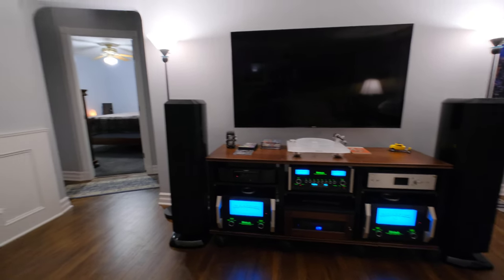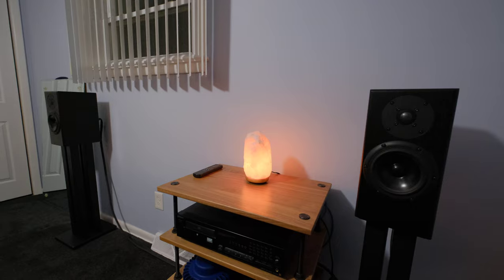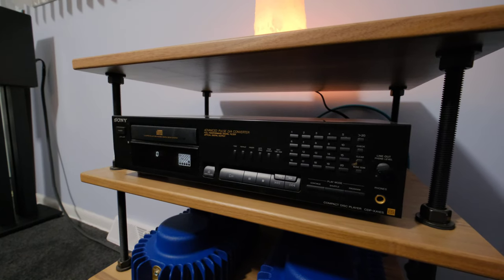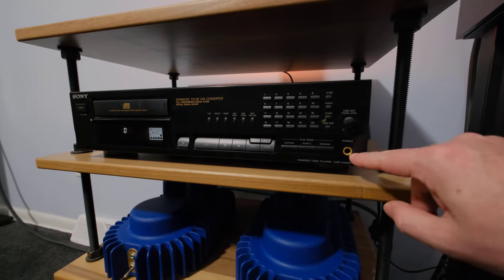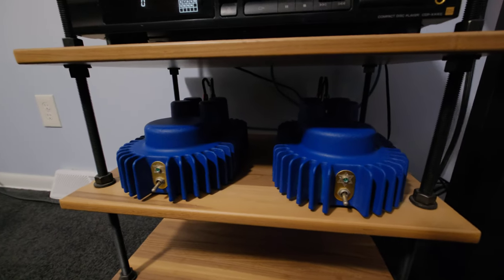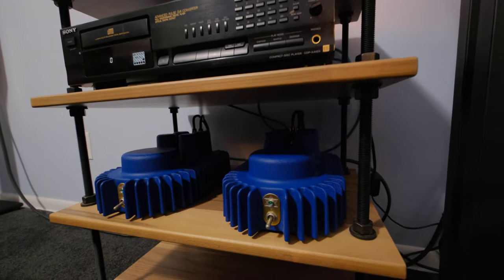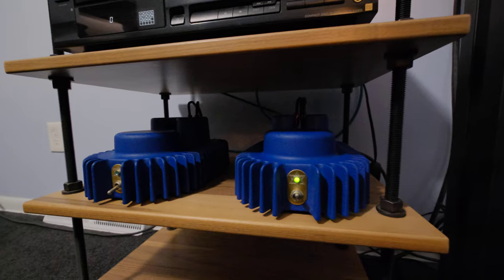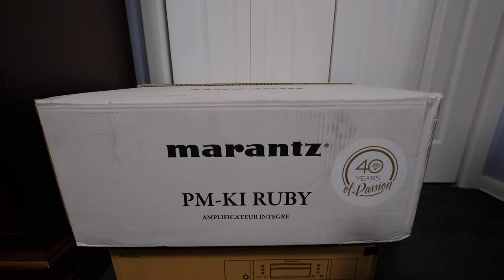My Bedroom HiFi System Tour, and the Beginnings of Clint the Audio Guy. :D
I got a bug over the weekend to clean my room, and set up another HiFi system with some gear I had sitting around. I also am the proud owner of the prototype amplifiers that got me into audio in the first place, nearly 30 years ago! So I thought I'd reminisce a bit and tell you about it.